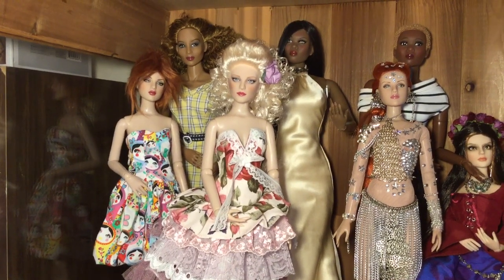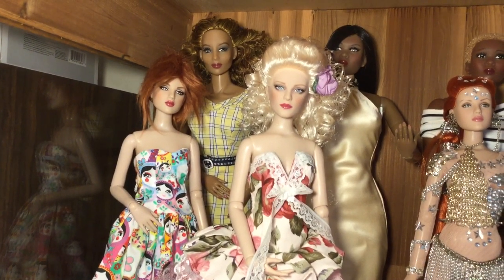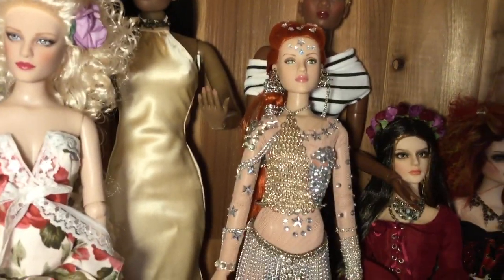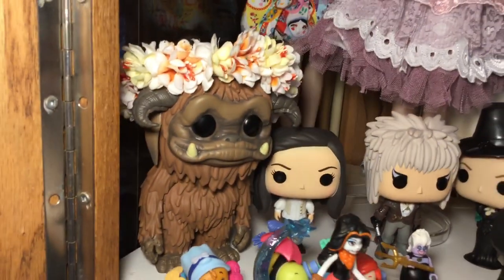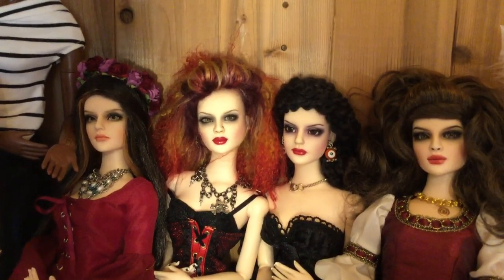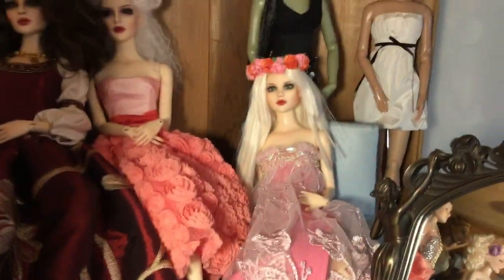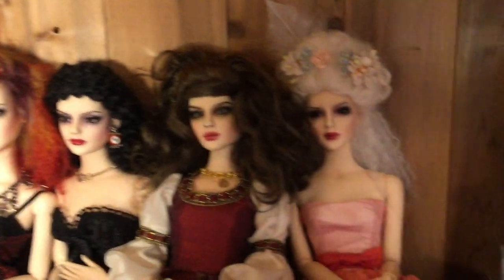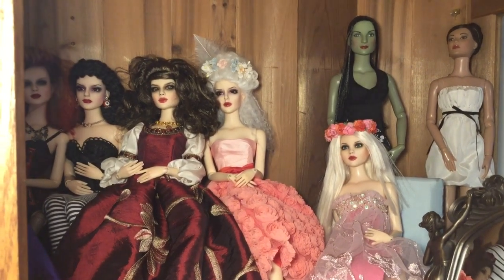Tour of my Tonner dolls/Tonner Bjds Tsum Tsum and more!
A small look at my top self of my Doll cabinet :)